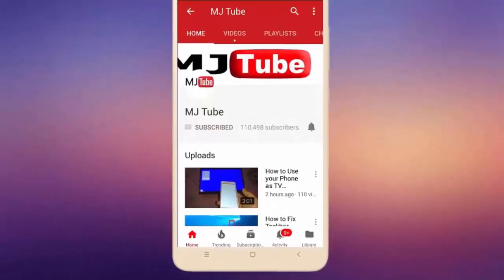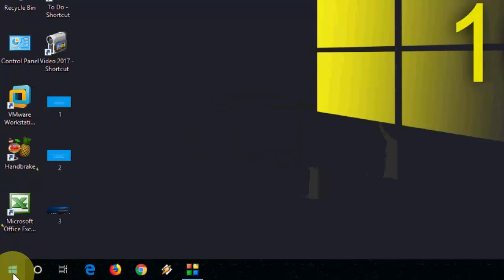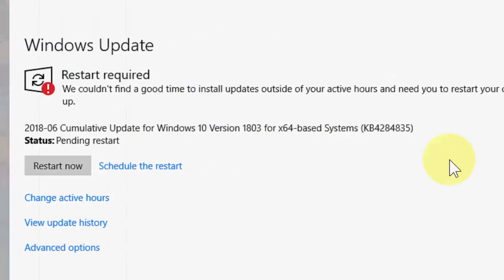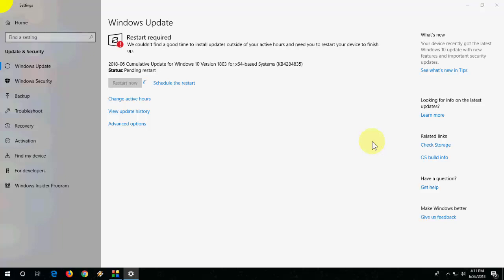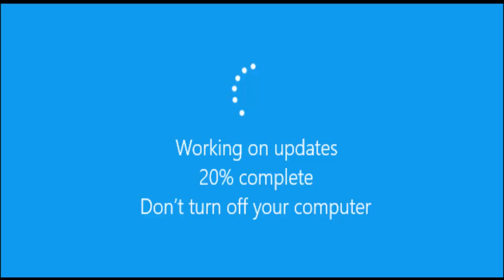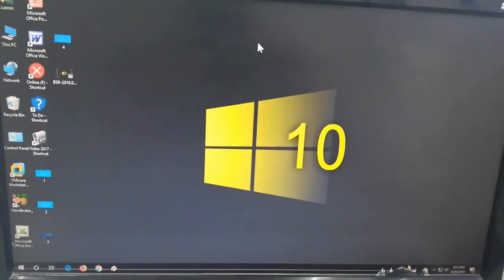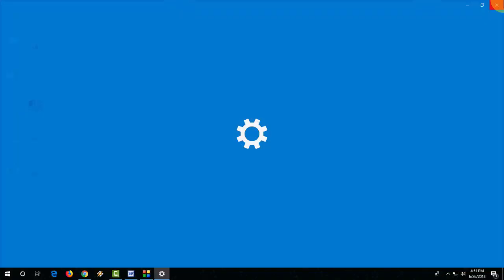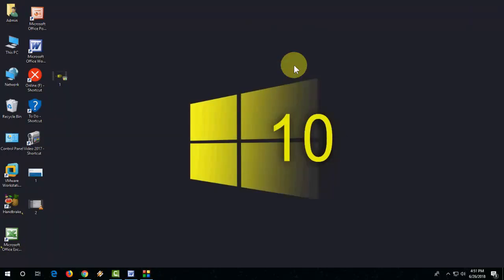Is Windows 10 Updates Will Delete Apps, Setting, Driver, Info?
Windows 10 Regular Updates...

Version 1507 build number 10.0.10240;
Version 1511 (November Update) build number 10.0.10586
Version 1607 (Anniversary Update) build number 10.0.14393.
Version 1703 (Creators Update) build number 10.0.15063.
Version 1709 (Fall Creators Update) build number 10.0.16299
Version 1803 (April 2018 Update)  build number 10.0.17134.
Version 1809
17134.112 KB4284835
17134.83 KB4338548
17134.81 KB4100403
17134.48 KB4103721
17134.5 KB4135051
17133.73 KB4100375